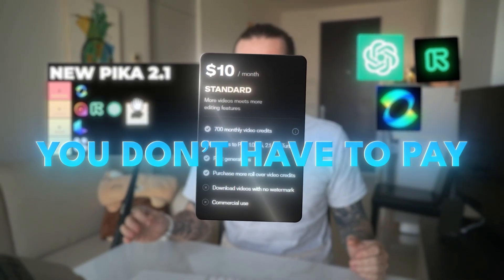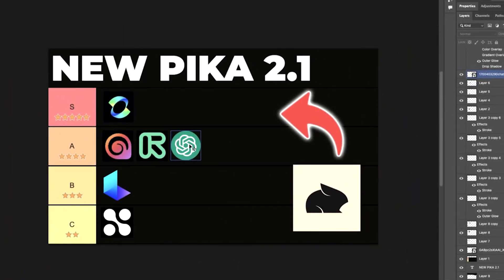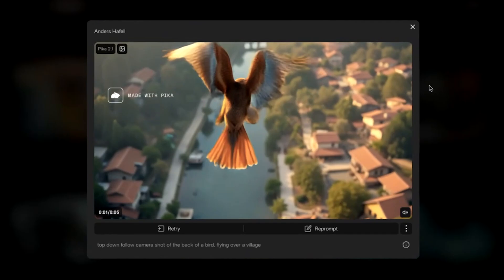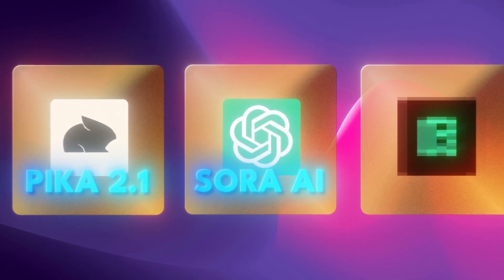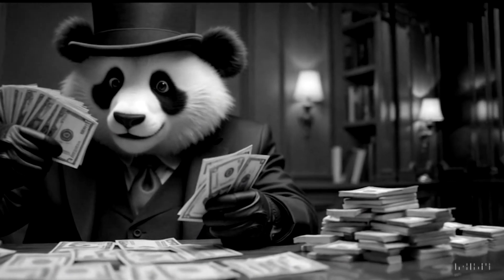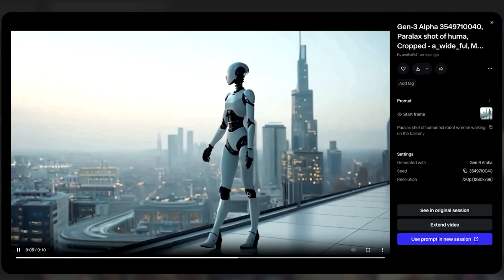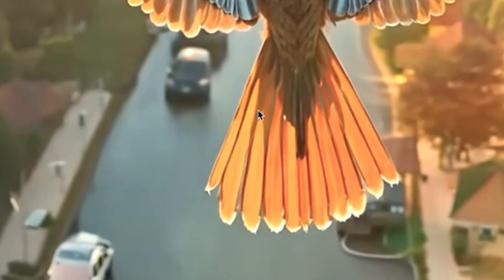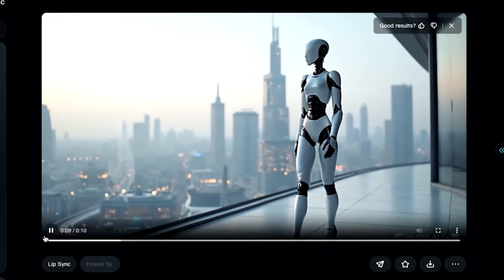I Tested the NEW Pika 2.1 vs Kling vs Runway vs Sora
Try a full-cycle social media content production for 7 days for free with Semrush!

This bundle is a perfect option for your business and website as you're working on building your organic presence on Google and capturing more customers with valuable content.

0:00 // Intro
0:26 // Pika 2.1 Trailer
2:10 // Pika Ai Generations
4:31 // Sponsor - Semrush
6:11 // Sora Ai
9:18 // Runway ml
12:45 // Kling AI